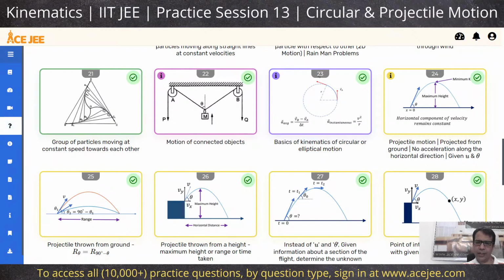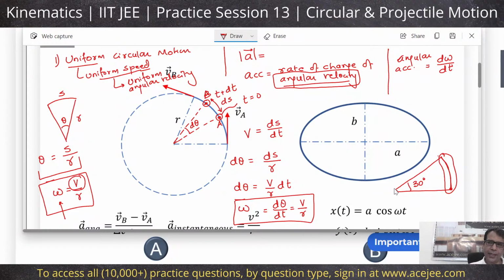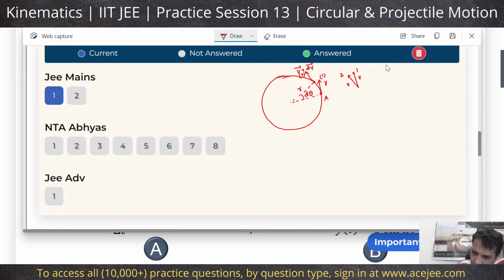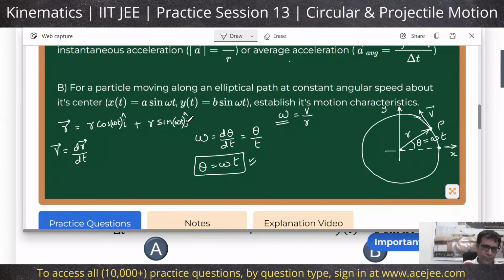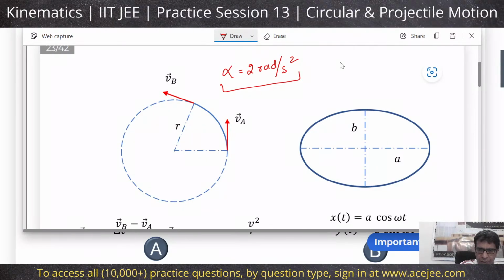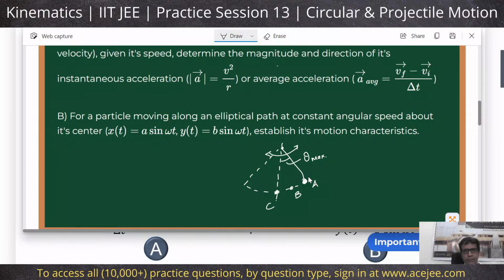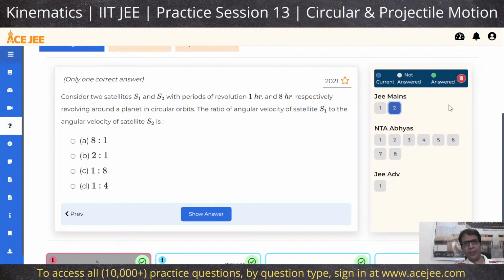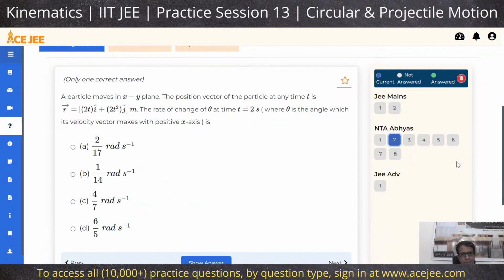JEE Advanced & JEE Main | Practice Questions | Kinematics - Session 13 | Vikas Sir (IIT Delhi)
Focus: Circular and Projectile Motion